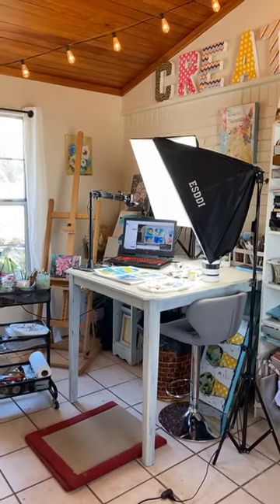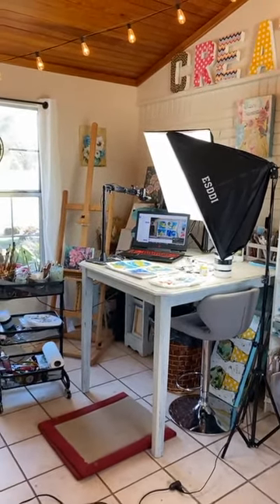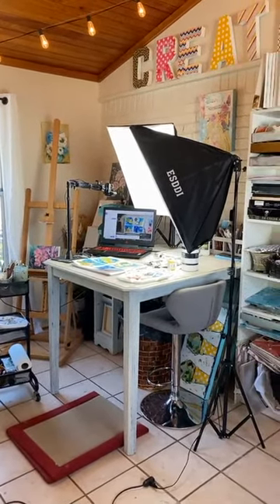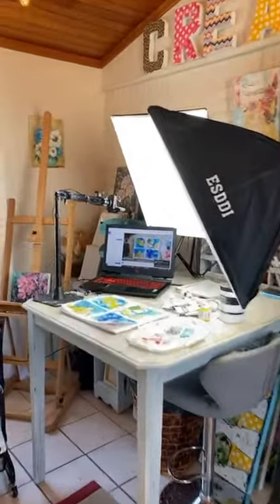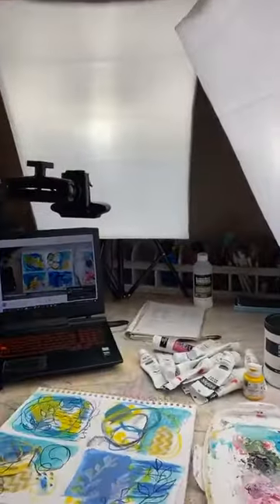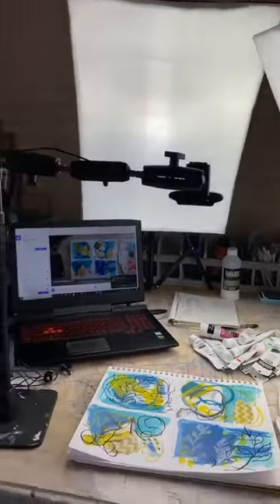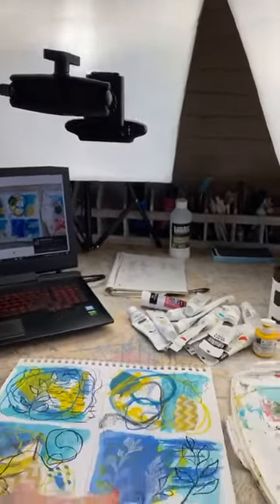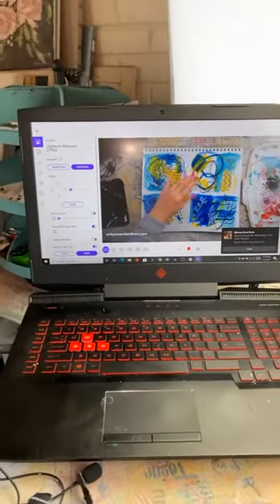My Recording Set Up For Filming Painting Tutorials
You can watch the original video here on my Facebook

Light kit